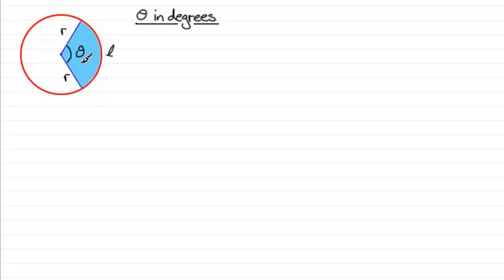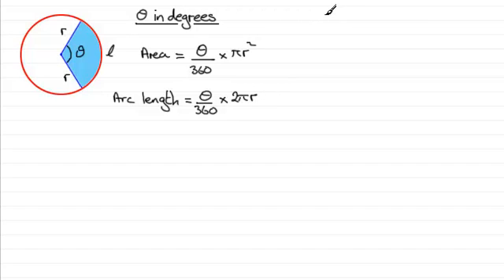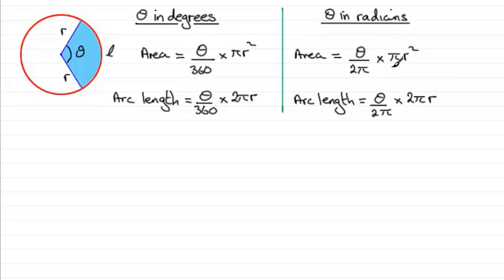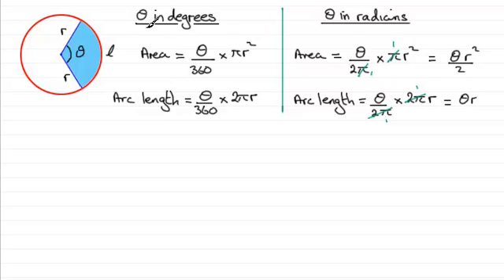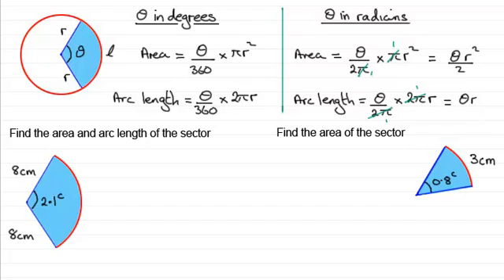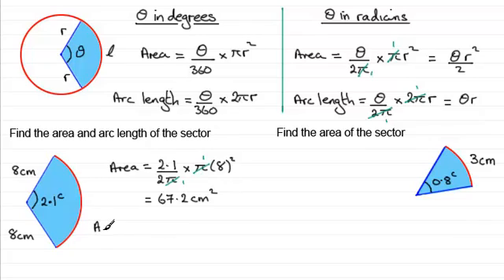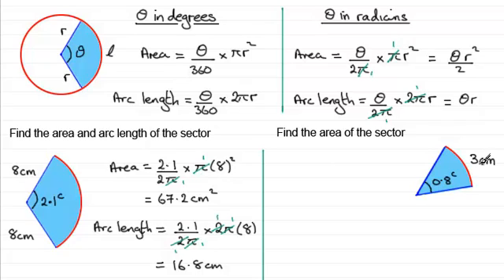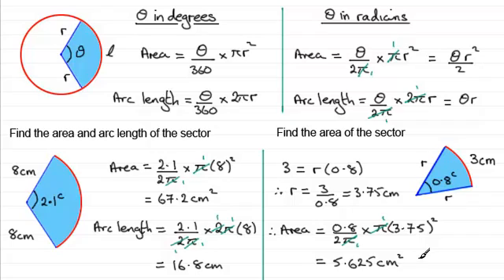Arc Length and Area of Sectors (radians) : ExamSolutions Maths Revision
Revising arc length and area of a sector in radians.

for the index, playlists and more maths videos on sectors, area and arc length and other maths topics.